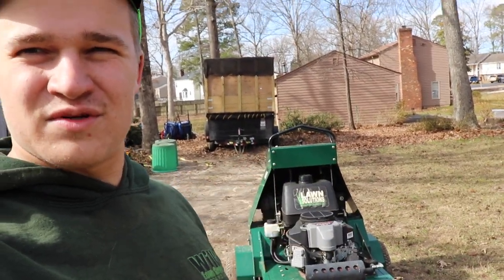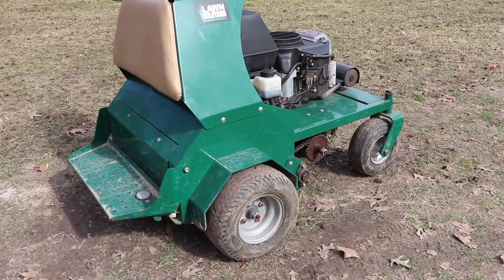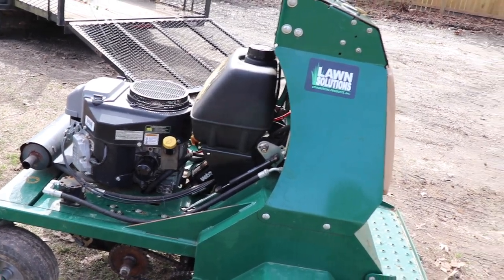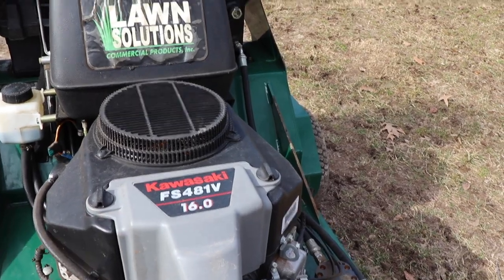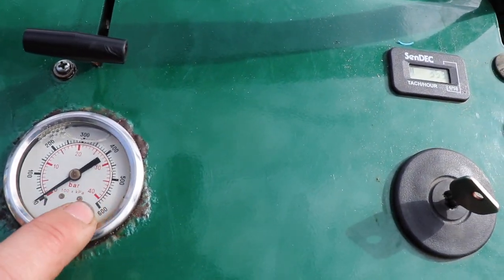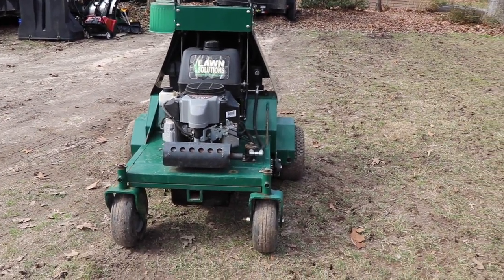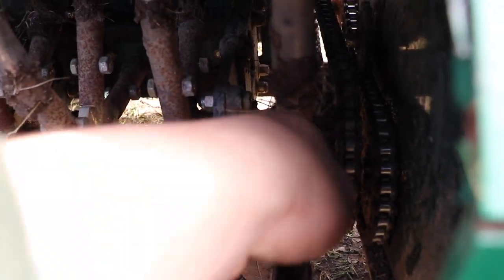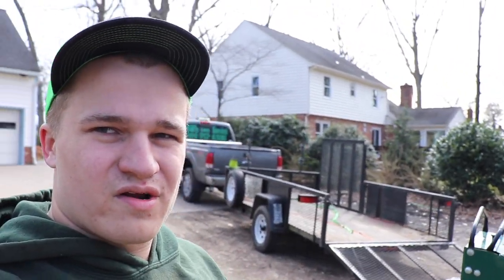Lawn Solutions Stand On Aerator - OVERVIEW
Will's Lawn Service is a Lawn and Landscape company providing service to Central Virginia. We have been in business for 6 Years now.

Lawn Care Equipment:
2013 Ford F350
2005 Toyota Tundra
2017 Homesteader Hercules 8.5x18 Enclosed Trailer
2016 Carry On 6.5x16 Open Trailer
2016 Big Tex 14LX Dump Trailer
2013 Holmes 6.5x12 Open Trailer
21" Honda Push Mower
30" Toro TimeMaster
36" Exmark Metro Walkbehind
48" Scag V-Ride
60" Toro Z-Master Commercial 3000
60" Kubota Z781i
Stihl HS81r
Stihl MS 441 MAGNUM
Stihl HL 94
Stihl FC95
Stihl HT131
Stihl FS 94 R
Stihl FS 100 RX
Stihl FS 111 RX
Stihl FS 250 R
Stihl BR 600 Magnum
2 Stihl BR 700
Echo SRM 2620 T
Echo BRD 280
Classen CA-18 Aerator
Classen TA-20 DeThatcher
Stinger Dual-Aer 2450
Little Wonder Optimax 13 HP Blower
Billy Goat DL1801VE Leaf Vaccum

Camera Equipment:
Joby GorillaPod
Rode Video Micro Mic
Rode VideoMic Go Mic